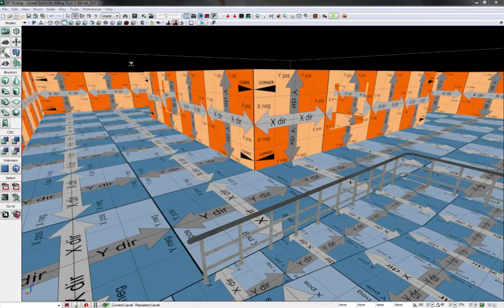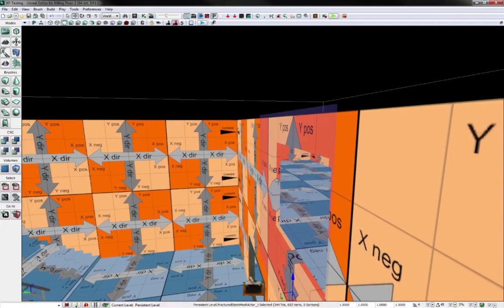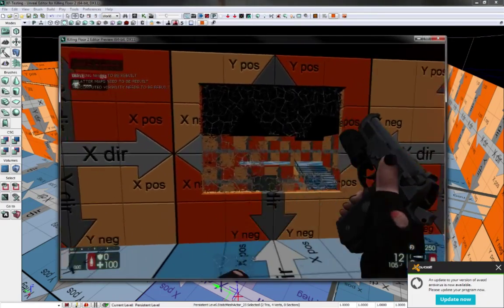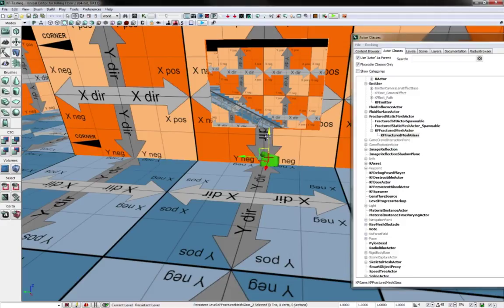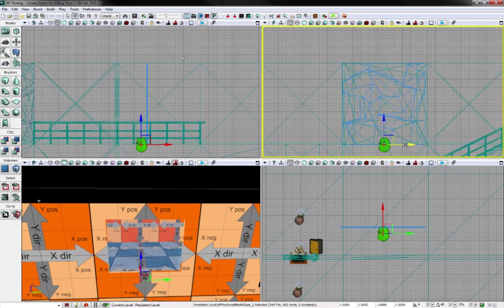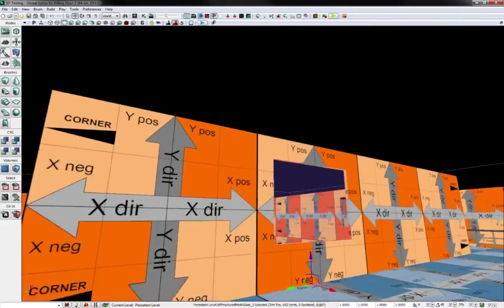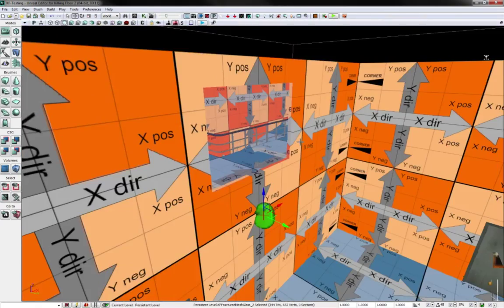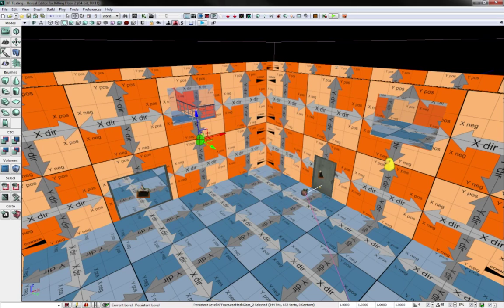Killing Floor 2 SDK Tutorial 8: Fractured Glass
Basics of creating fractured glass